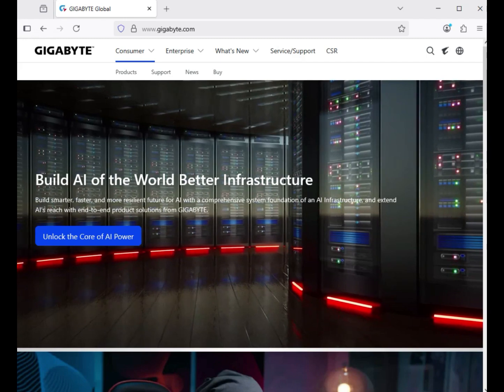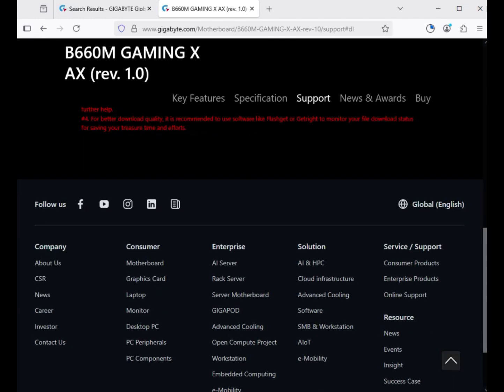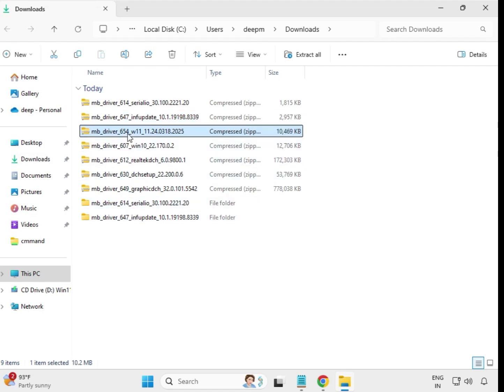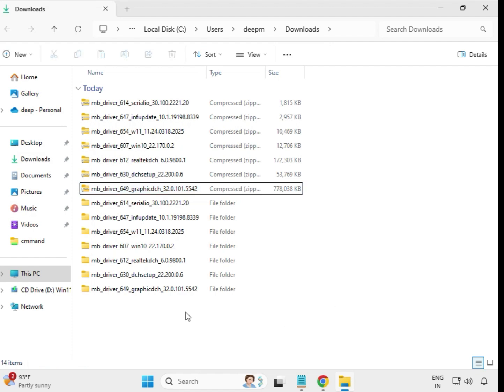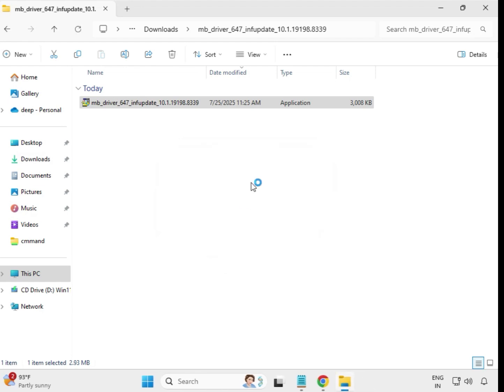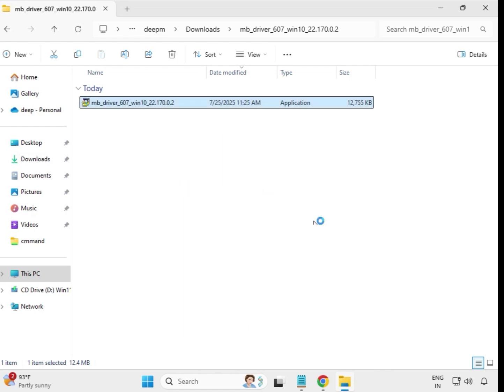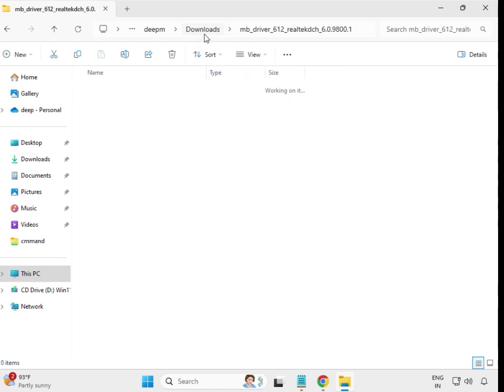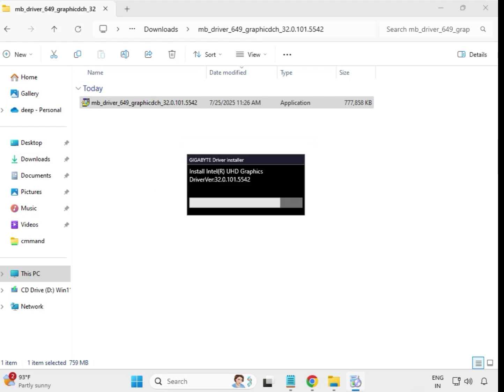Complete Driver Setup: B660M GAMING X AX for Windows 10/11